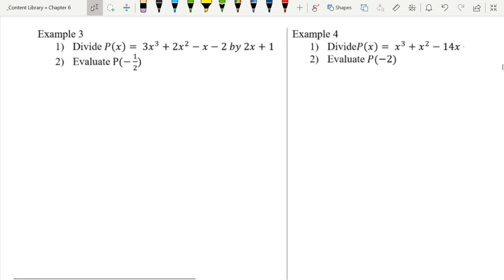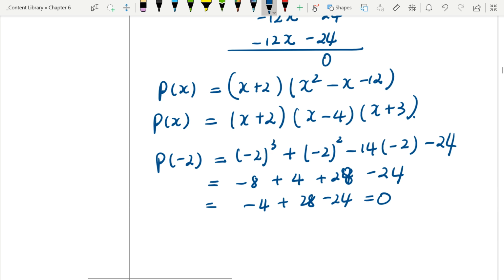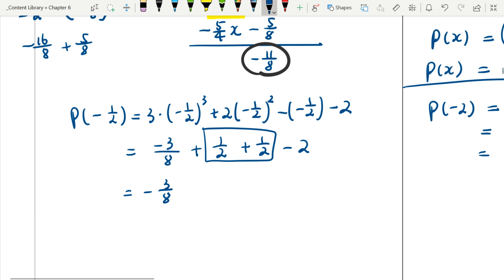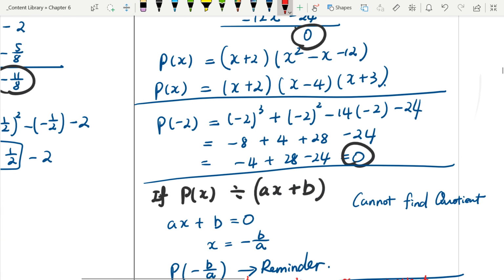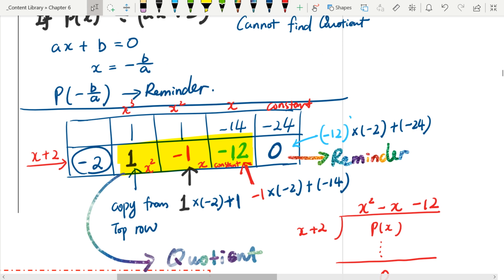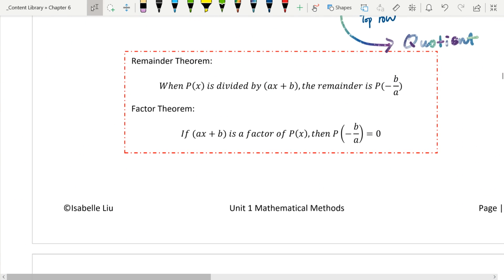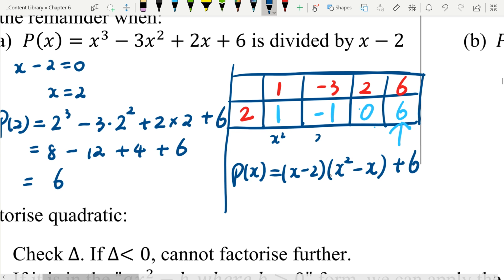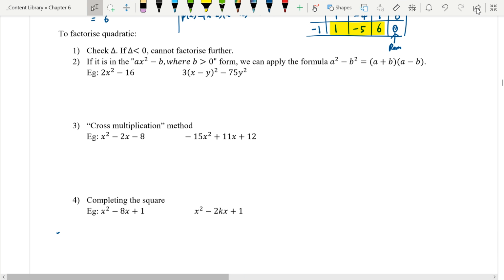Year 11 Topic 4 Lesson 3